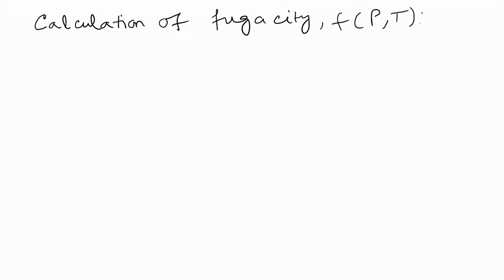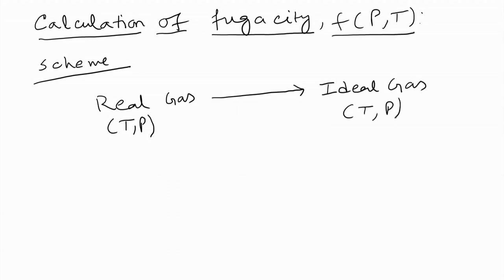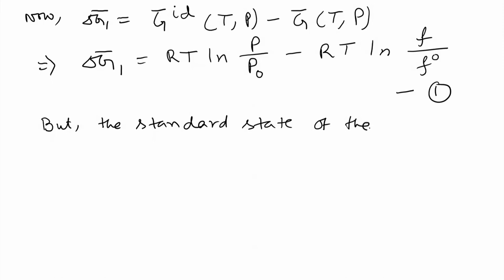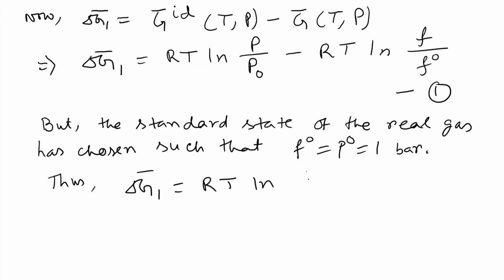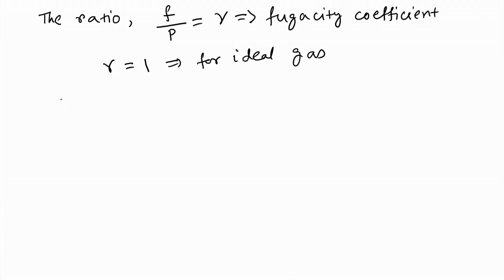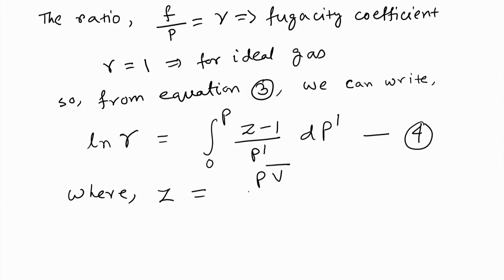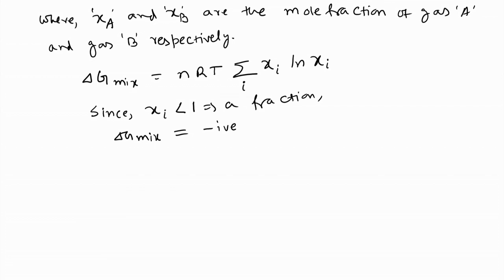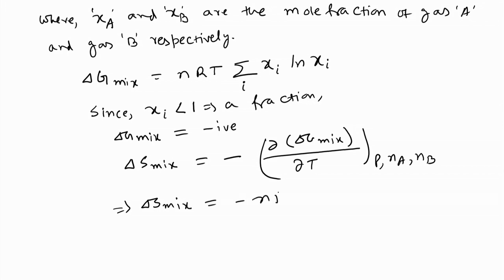Calculation of fugacity; free energy of mixing